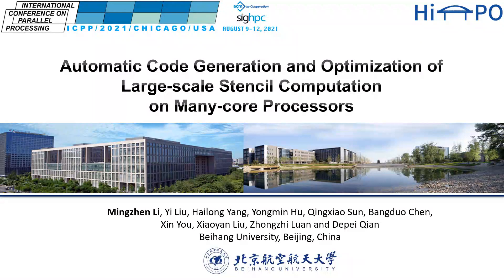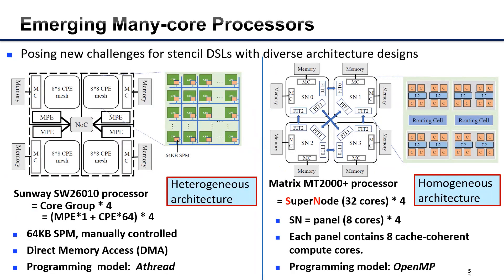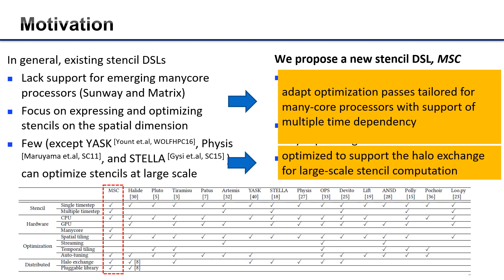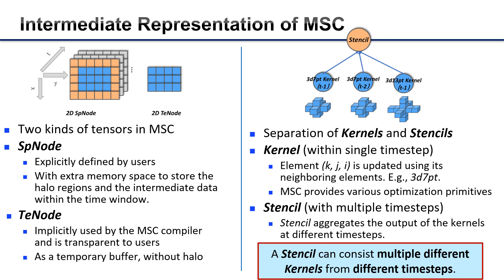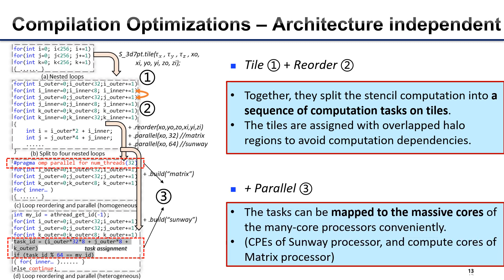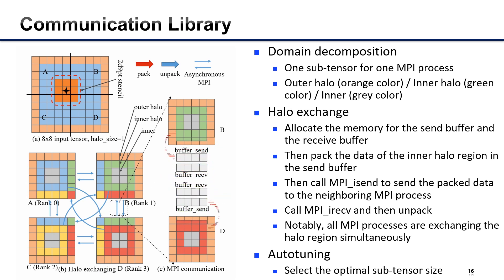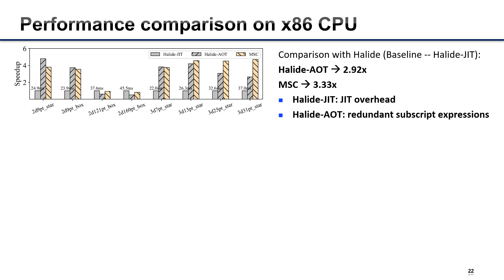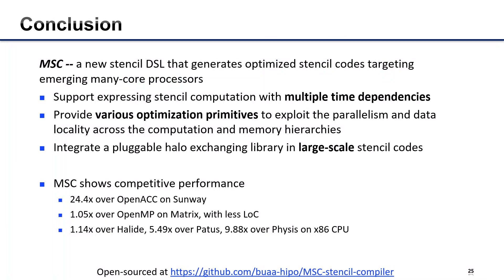Session 3B: Automatic Code Generation and Optimization of Large-scale Stencil Computation on Many-co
Automatic Code Generation and Optimization of Large-scale Stencil Computation on Many-core Processors